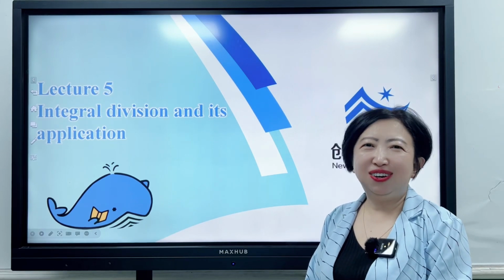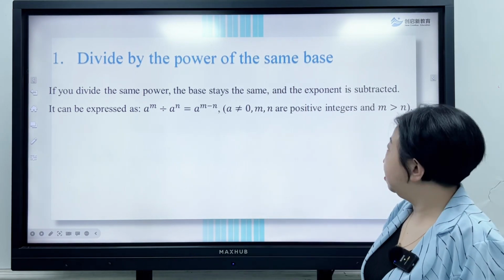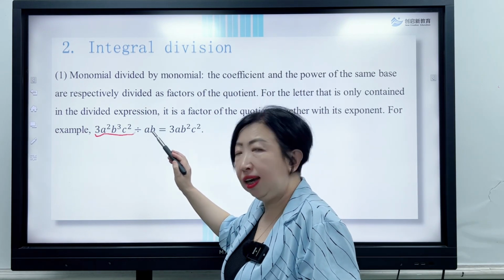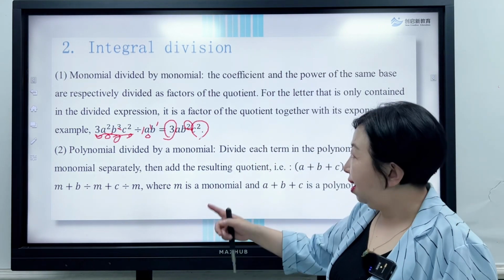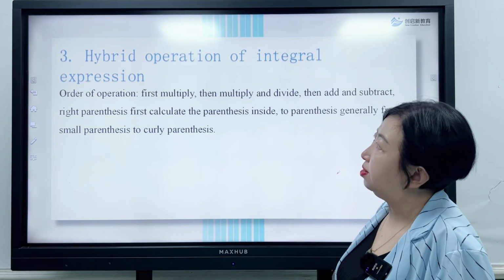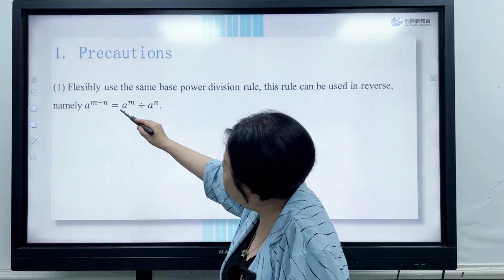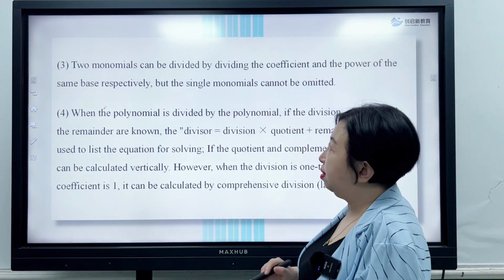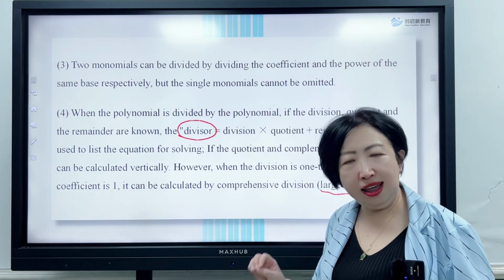Integral Division and its Application (1)